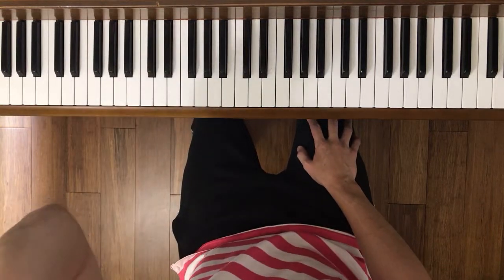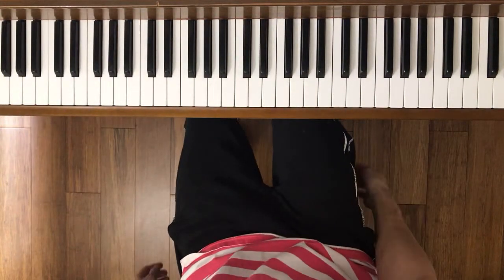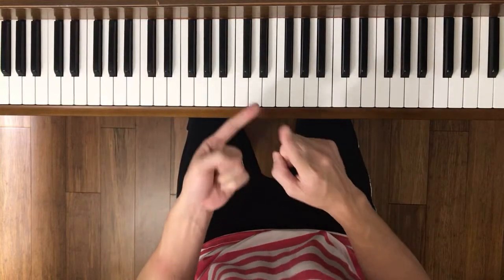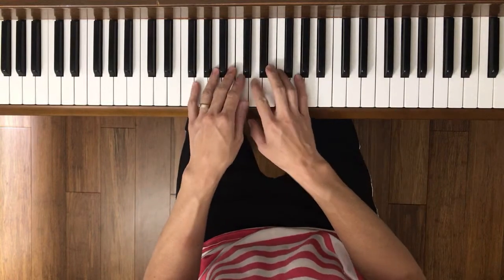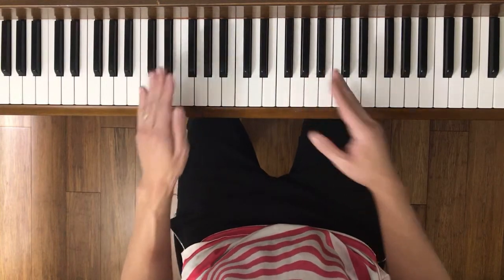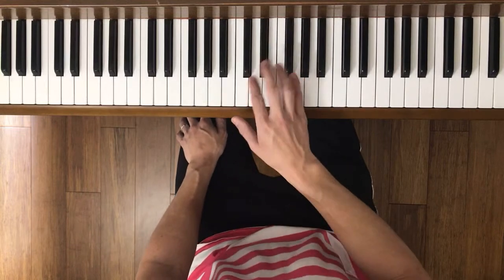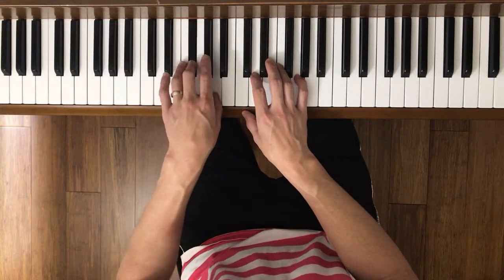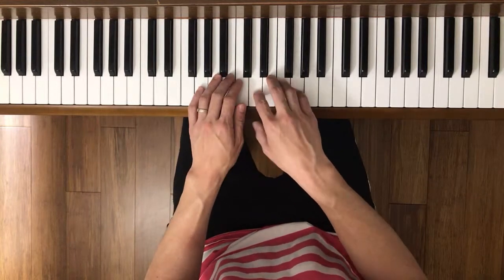🔴How to Play “Tomorrow” On Easy Piano (Free Piano Lesson)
How to Play "Tomorrow" on Piano - Annie (Free Easy Piano Lesson)

📕NOTE READING📕
Keyboard Guide

🔴LIVE STREAMS 🔴

📱SOCIAL MEDIA 📱